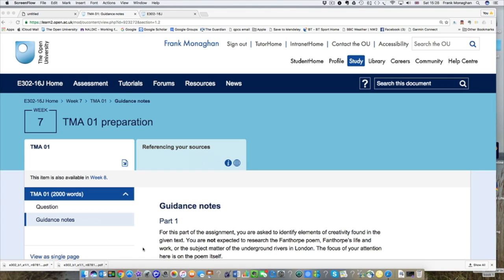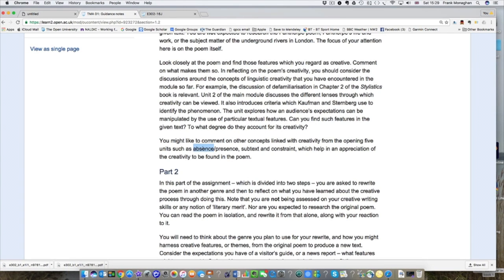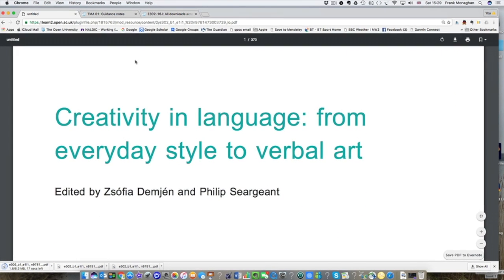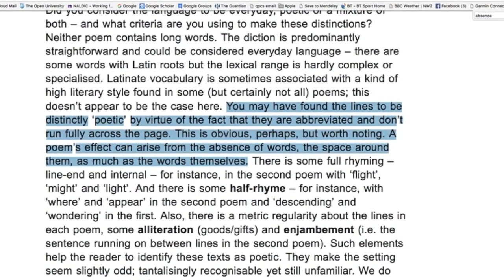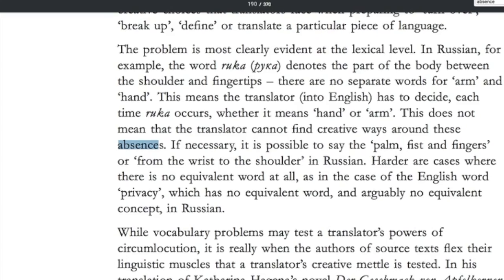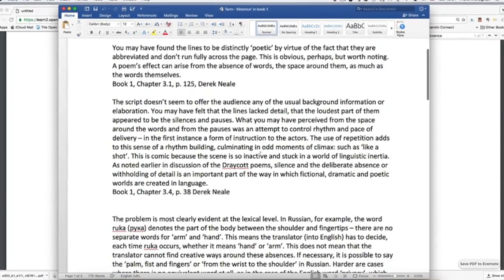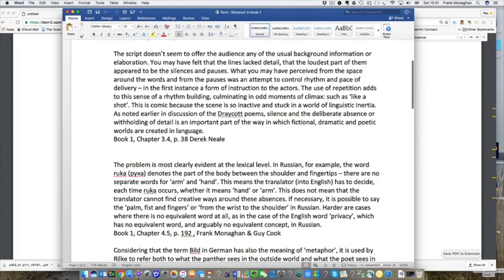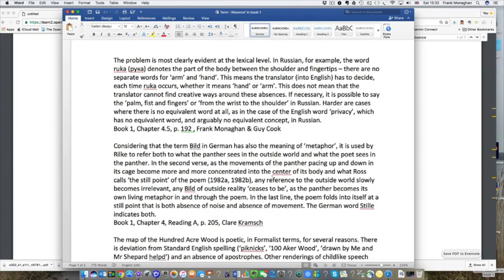E302: Saving time with PDFs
This screencast has been made for Open University students of module E302 'Language & Creativity' and illustrates the use of PDF versions of the module resources to speed up searches and grouping of key terms and concepts.